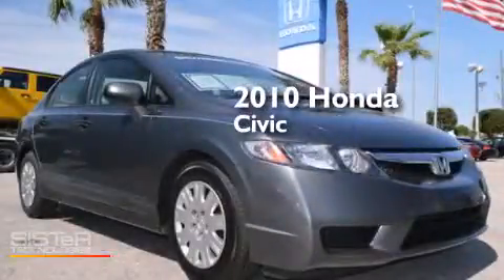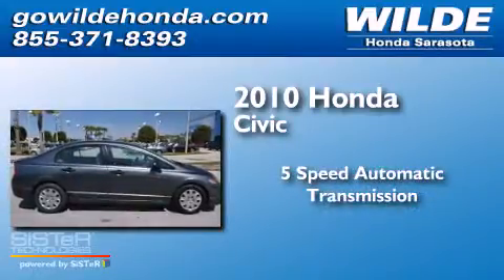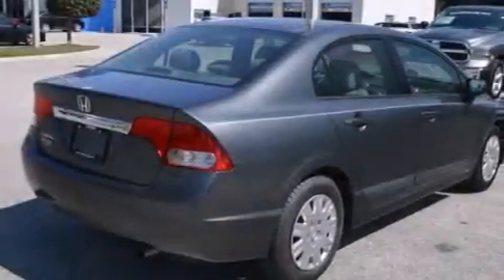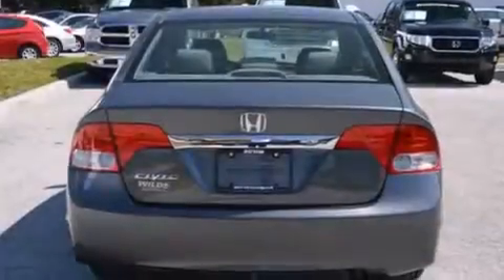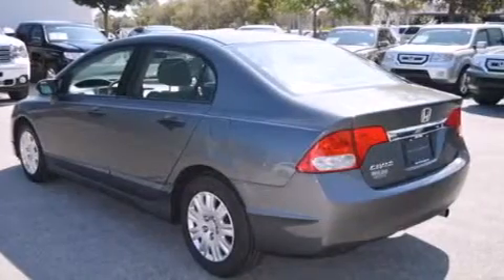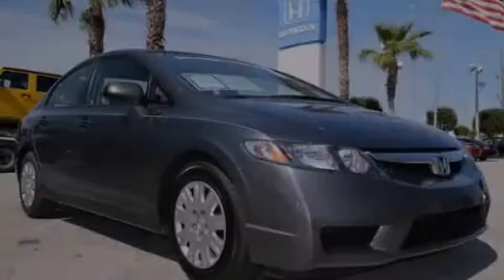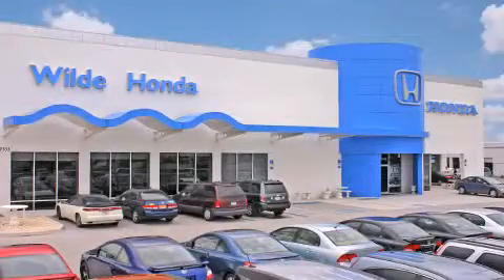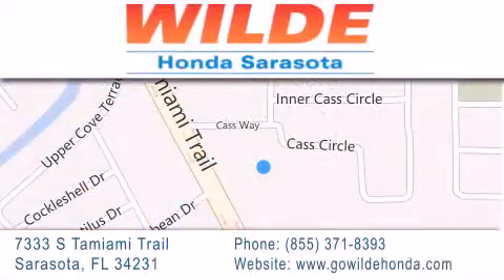2010 Honda Civic Tampa FL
We have been honored to serve the Sarasota FL area , we promise that your experience at our dealership will exceed your expectations ! Year : 2010 Make : Honda Model : Civic Engine : 4 Cylinder Engine Trans . : automatic Exterior : Polished Metal Metallic Miles : 58,566 Interior : Gray Stock : P10453 Wilde Honda 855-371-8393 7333 S. Tamiami Trail Sarasota , FL 34231